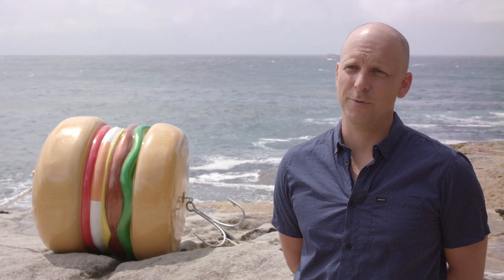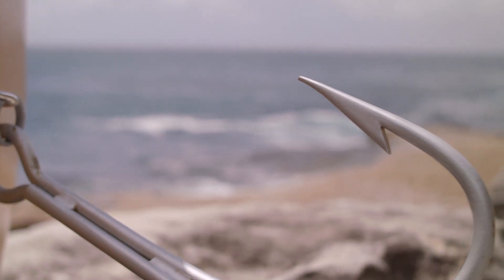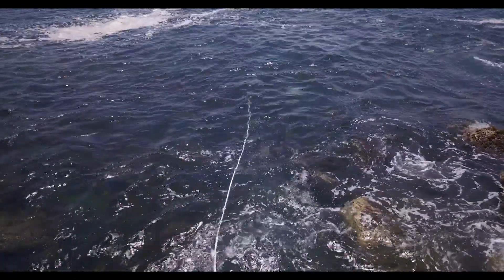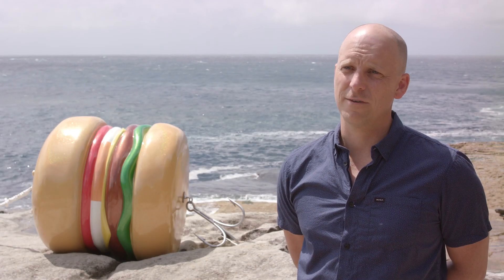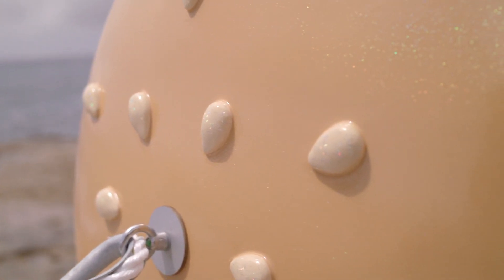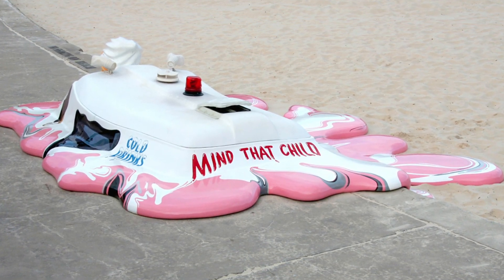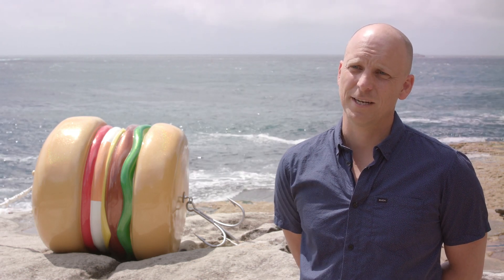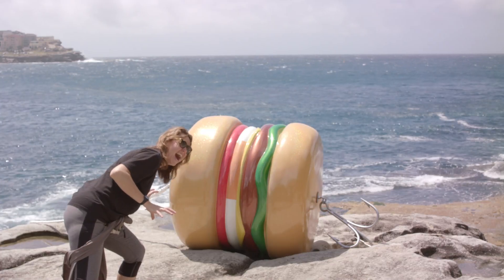Sculpture by the Sea, Bondi 2017 Artist Interview series with James Dive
Aqualand presents the Artist Interview series: James Dive discusses his work 'What a Tasty Looking Burger' which is now installed on the coastal walk, Sculpture by the Sea, Bondi until 5 November 2017